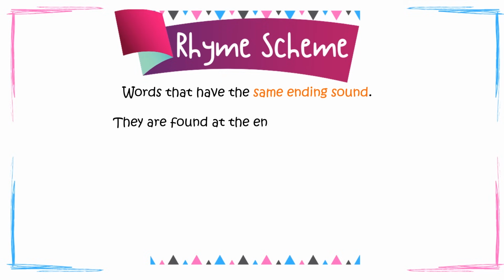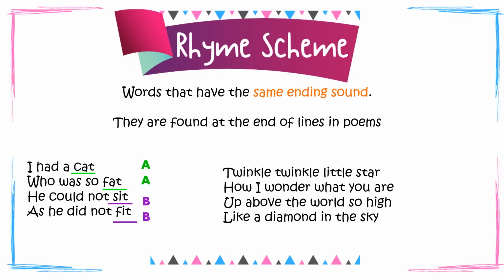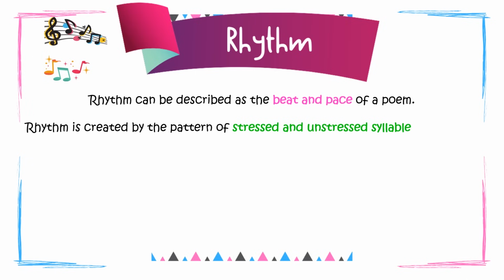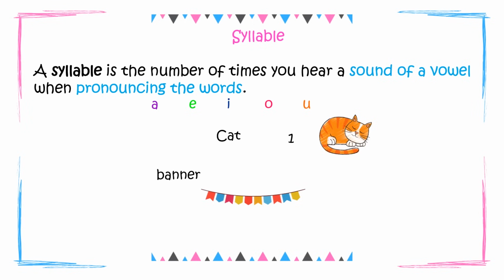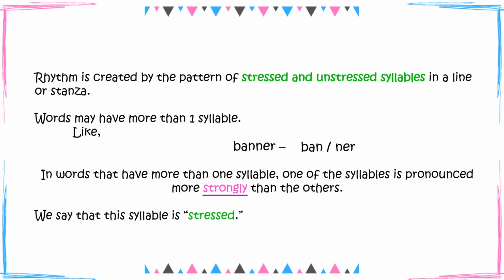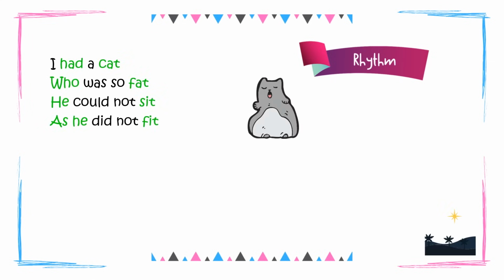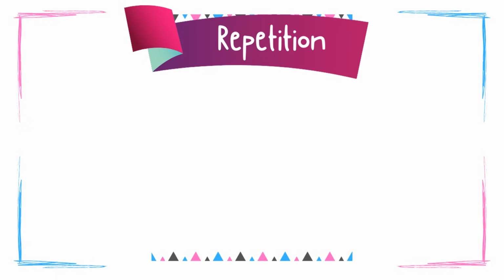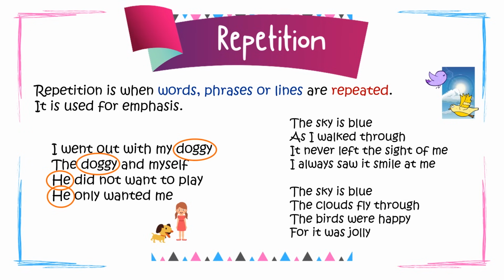Poetry | Rhyme Scheme, Rhythm, Repetition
What is rhyme? How to identify the rhyme scheme? Why do poems have rhythm? How is it made? Why do poets repeat?

Learn all these poetic techniques from me! (the video)

(Copy & Paste↓↓)★Important★

(If you want to listen more music, I need your support)

★Patron List★
‹I really appreciate your kind support!!›

・STEVEN DODSON
・eunjoo yoon
・@Andrealphus Games
・之泪 入棺

This is a small channel trying to grow.
if you are interested in my channel, or
if you like at least 1 music in my channel,